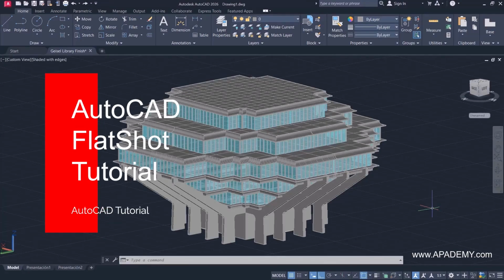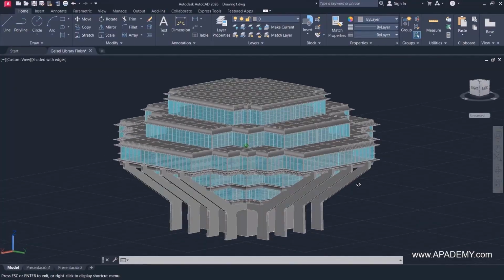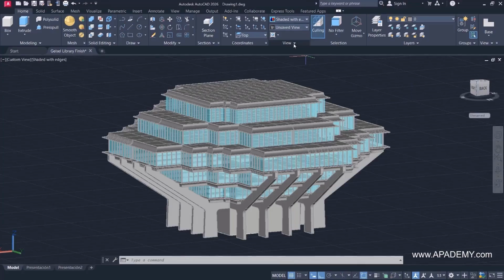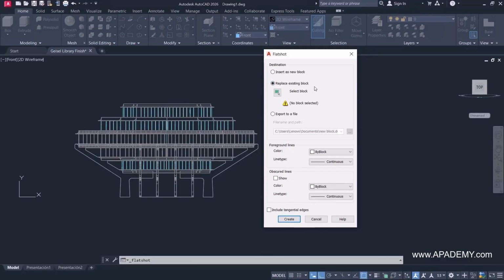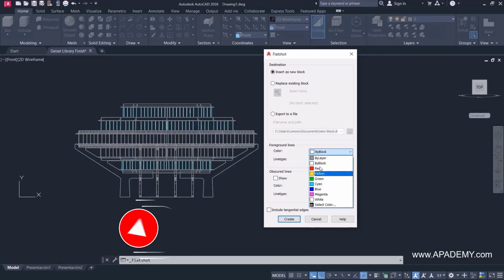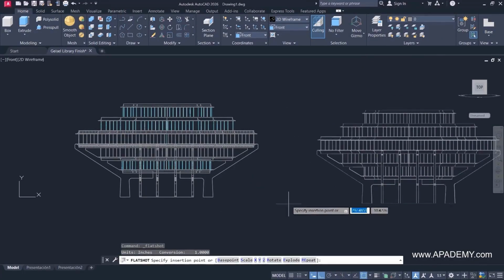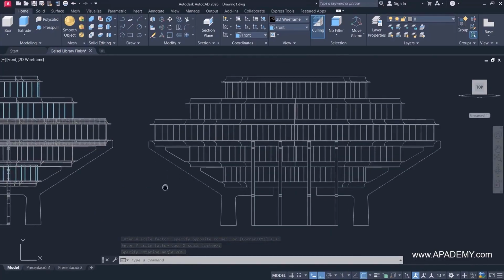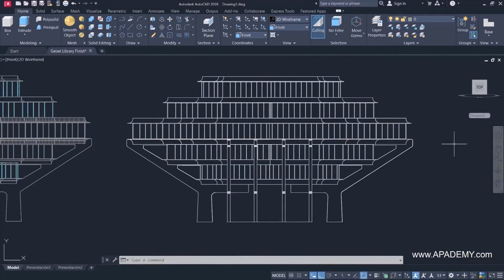AutoCAD FLATSHOT Command | Convert 3D Model to 2D View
In this quick tutorial, you’ll learn how to use the FLATSHOT command in AutoCAD to create clean 2D views from your 3D models. Super useful for architects, designers, and anyone working with 3D to 2D workflows.